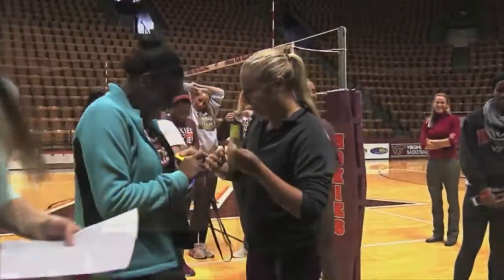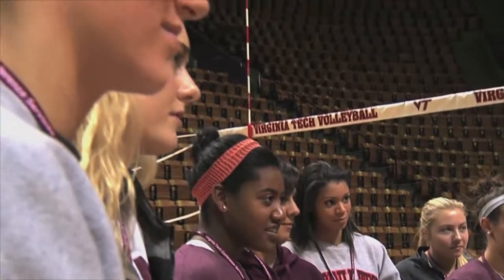Virginia Tech Volleyball - The Amazing Race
The Hokies Volleyball team conducted a team building competition based on the hit television reality show.